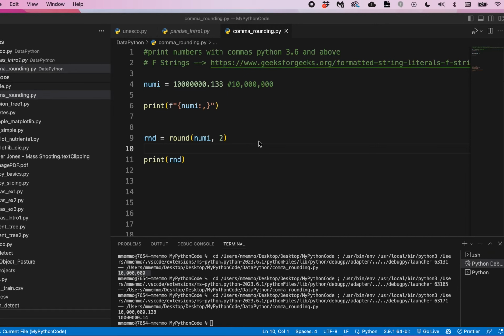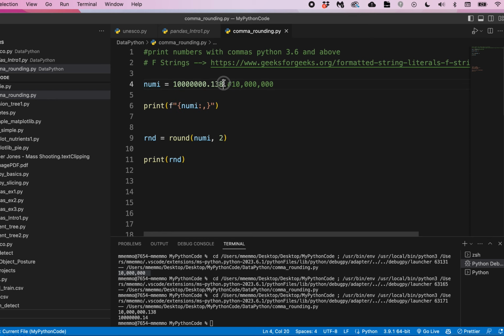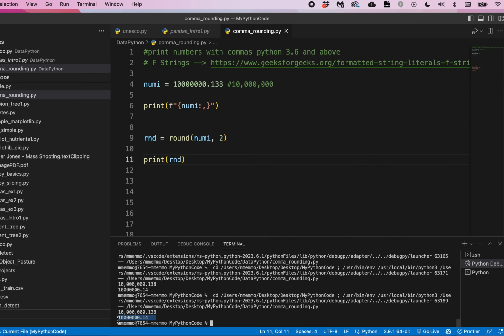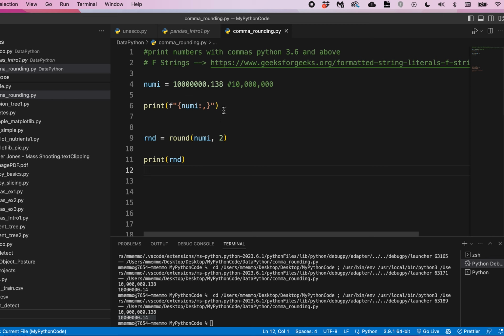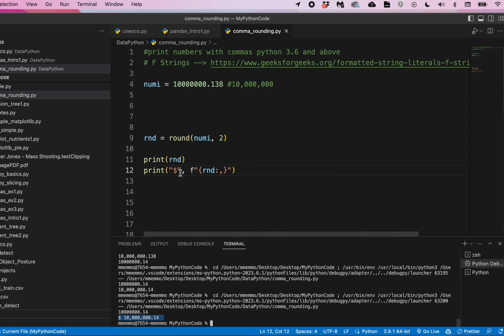Rounding in Python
How do you round numbers in python? It is surprisingly easy. You simply provide the built in round function two parameters.